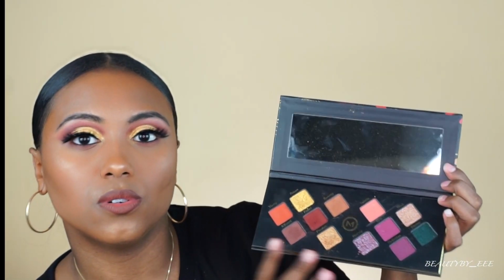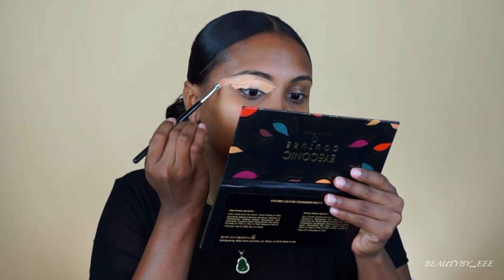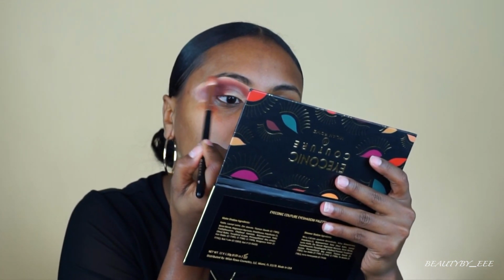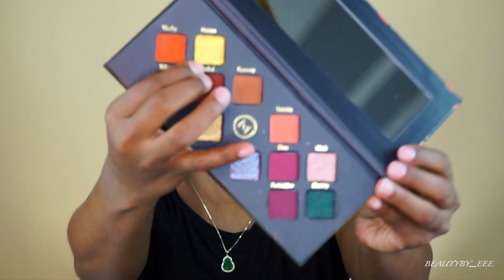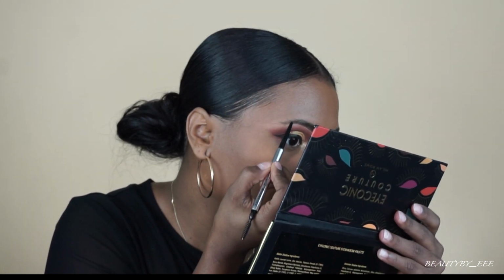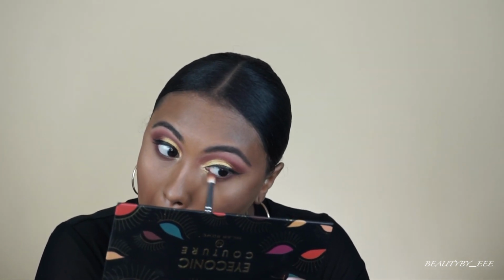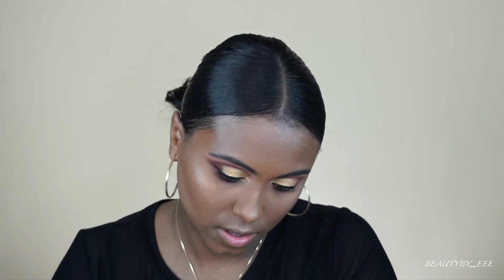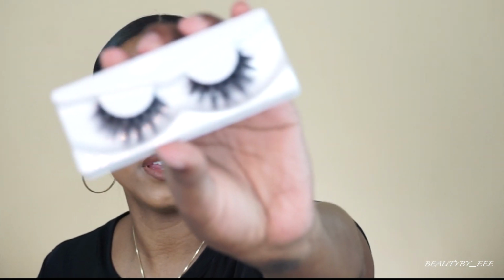Fall Makeup Tutorial | Beautyby_eee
Fall inspired look using MilanRowe Eyeconic Couture palette, hope you guys like it by the way, video quality isn’t the greatest, sorry in advance 😫

Code “Beautyby_eee”

Code “Erika10”